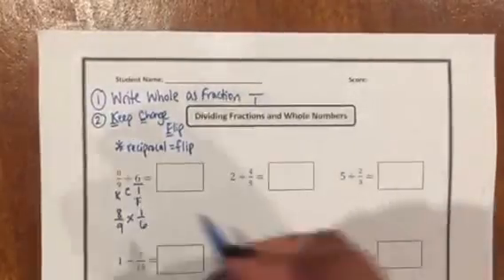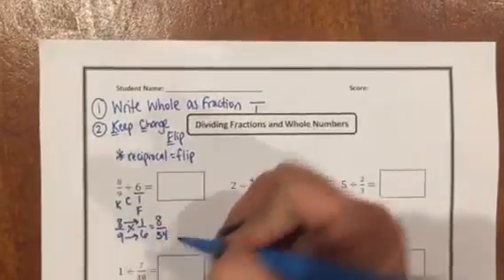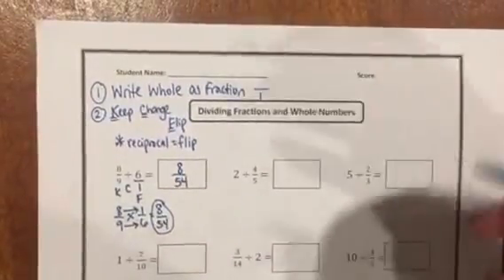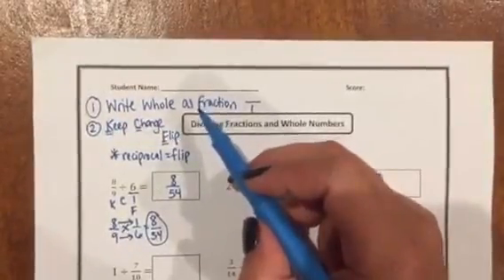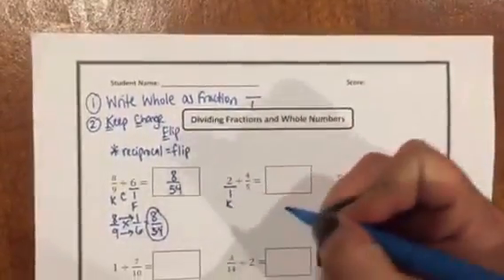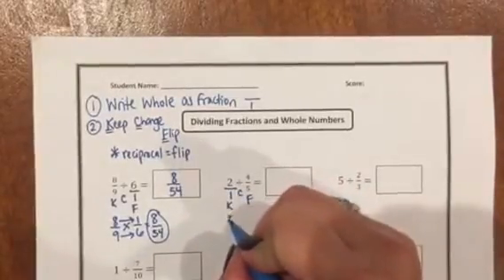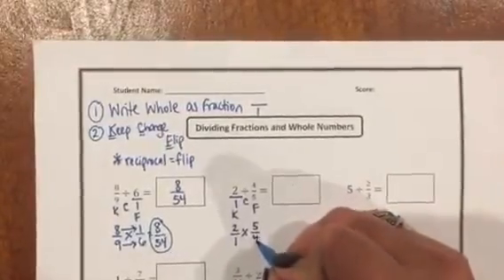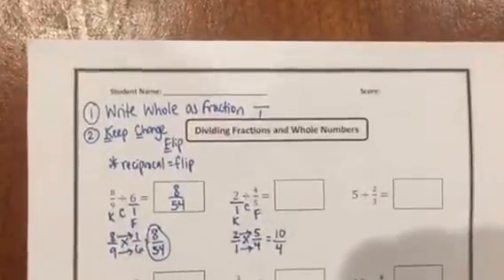Dividing Fractions and Whole Numbers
Things to Remember:
1. Write whole number as a fraction (/1)
2. Keep - Change - Flip (KCF)
3. Change improper fraction
* reciprocal = flip *